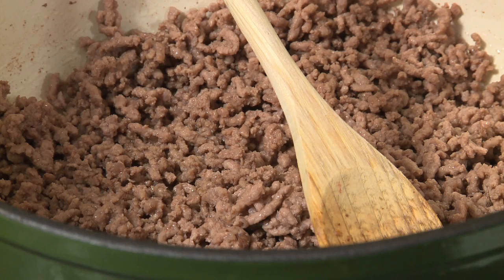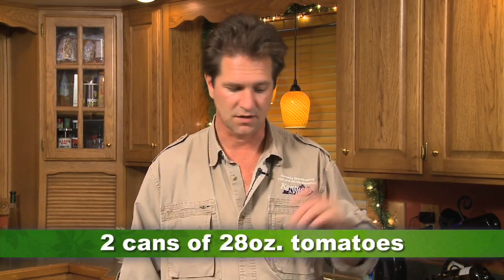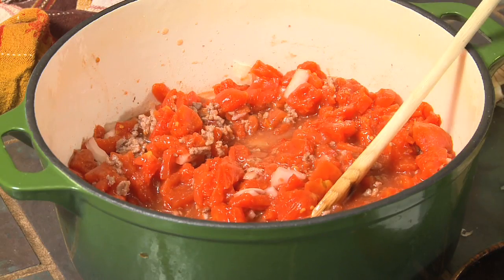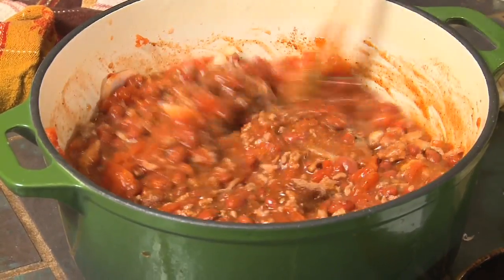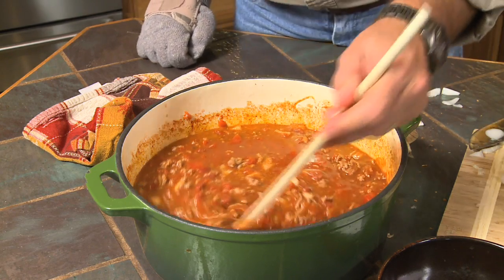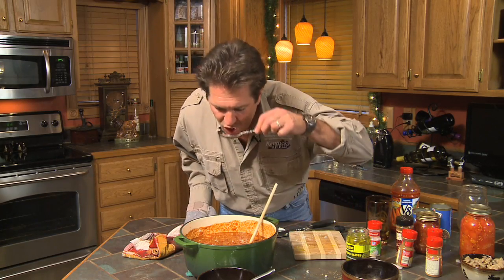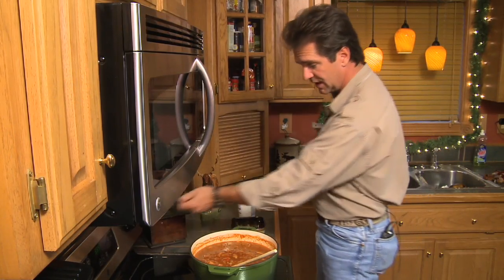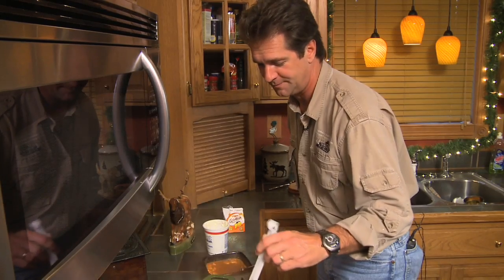Deer Camp Chili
Tim Farmer cooks a venison chili that is great for camping or anytime.

-or-
search kentucky afield on Facebook and become a fan.